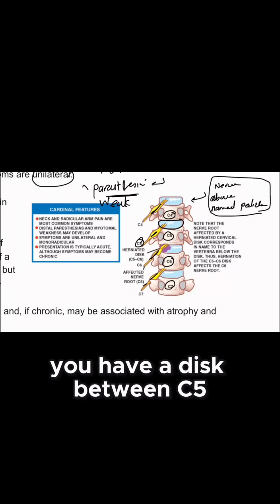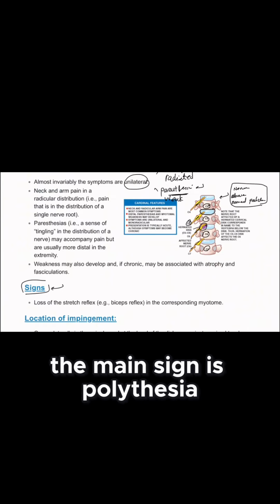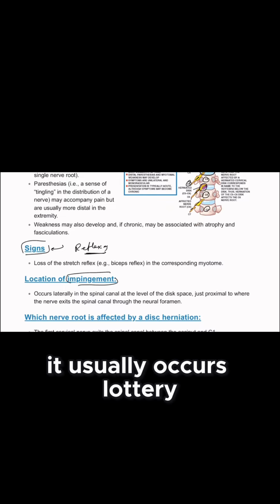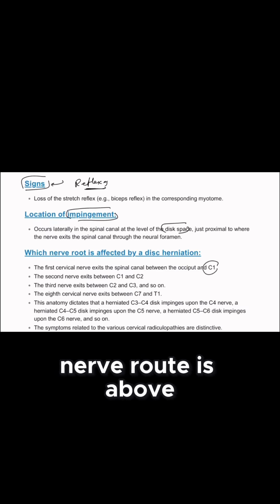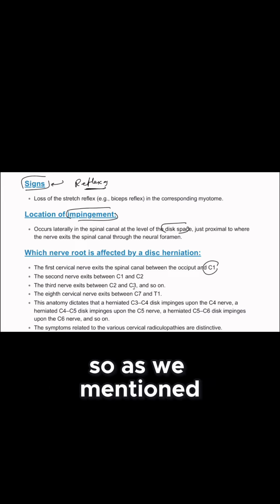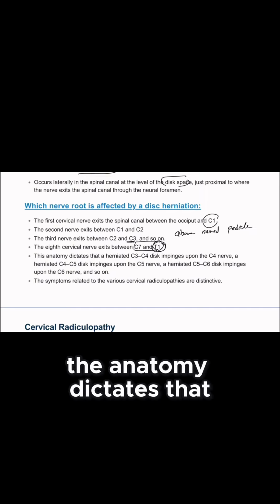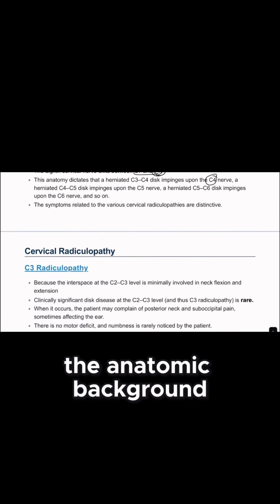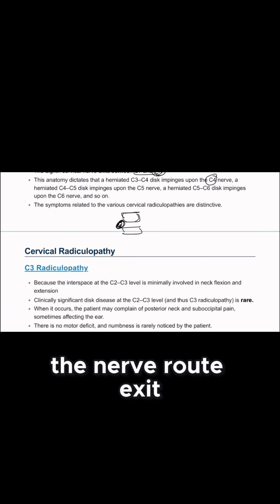Anatomy of Cervical Disc Herniation A Detailed Look